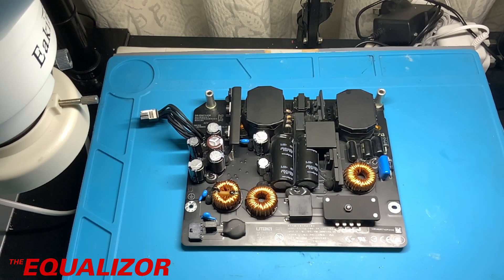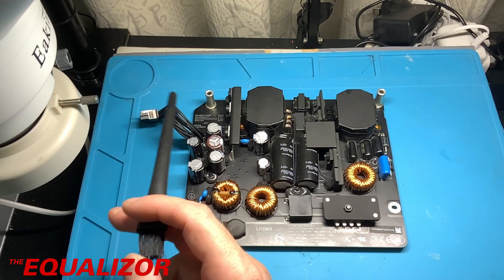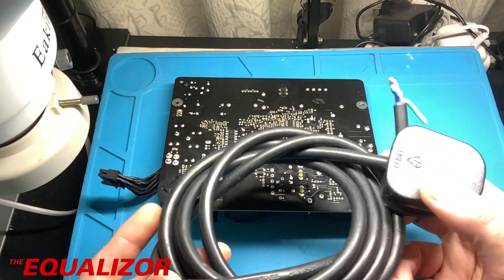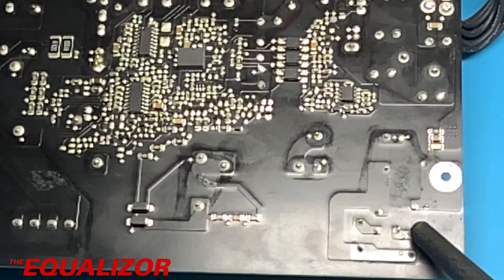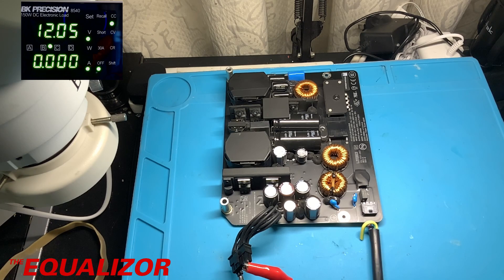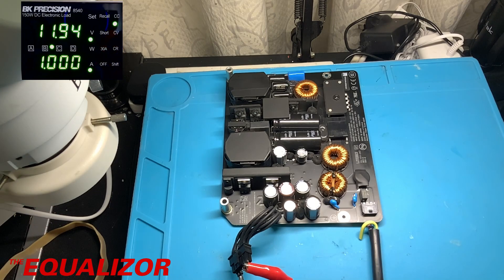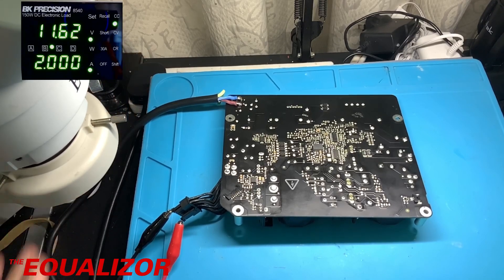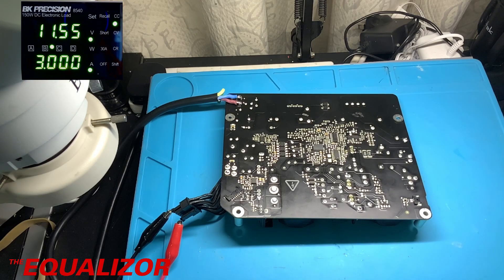IMac 27” PA-1311 power supply offline testing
In this video I test the basic functionality of an IMac power supply